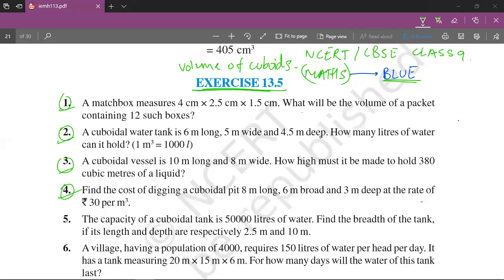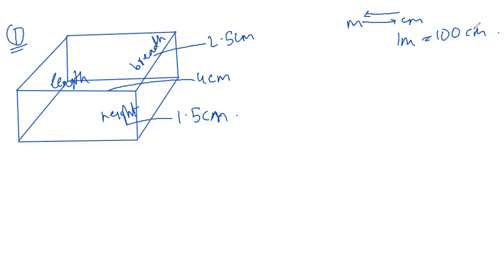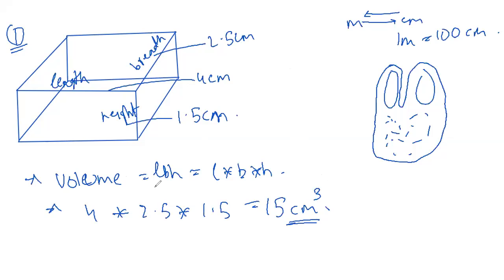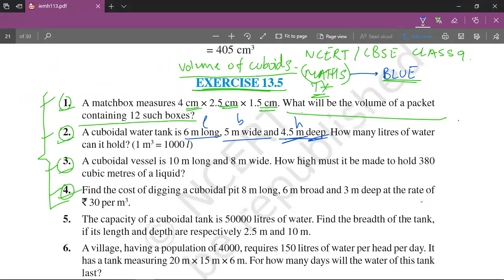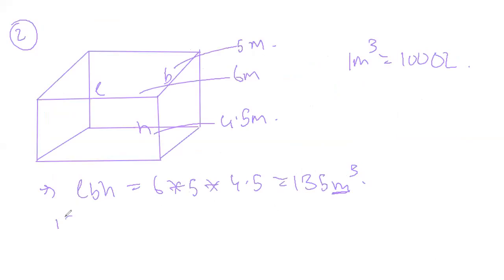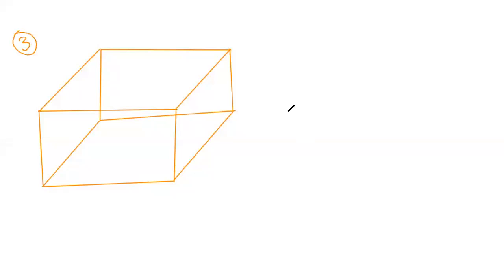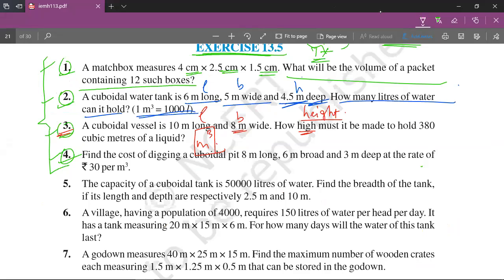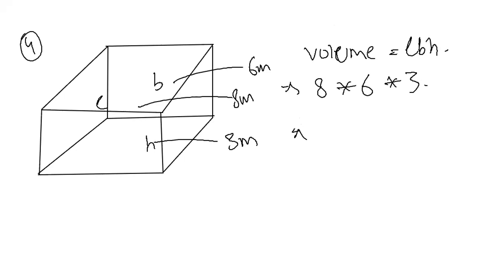VOLUME OF A CUBOID - NCERT CLASS 9 CHAP 13 - SOLUTIONS - EX 13.5 (PROB 1 TO 4) - LECT 5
VOLUME OF A CUBOID - ALL PROBLEMS TAKEN FROM NCERT CBSE CLASS 9 MATHS TEXTBOOK
NCERT Solutions for Class 9 Maths Chapter 13 Surface Areas and Volumes

surface areas and volumes class 9 pdf
chapter 13 class 9 maths formulas
ncert solutions for class 9 maths chapter 13 surface area and volume
class 9 maths chapter 13 solutions pdf
class 9 math chapter 13 hindi medium
surface area and volume class 9 pdf with answers
surface area and volume questions and answers for class 9
surface area and volume class 9 important questions with solutions pdf
surface area and volume class 9 case study questions
tough questions on surface area and volume class 9
hots questions on surface area and volume class 9 with solutions
surface area and volume class 9 extra questions mcq
mcq questions on surface area and volume class 9